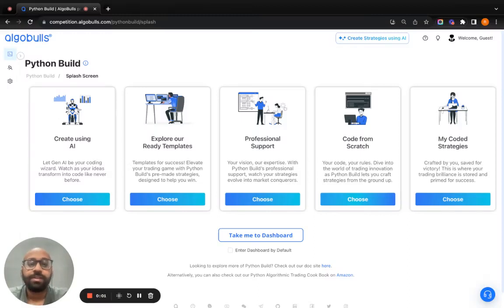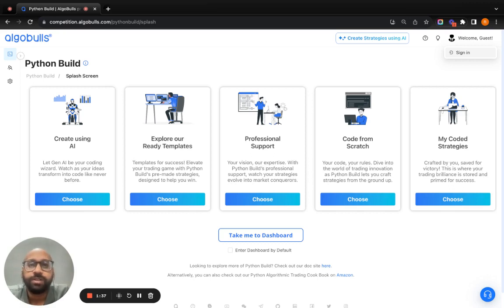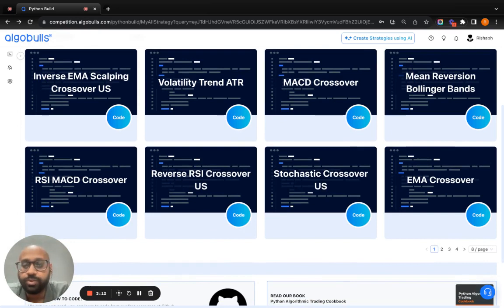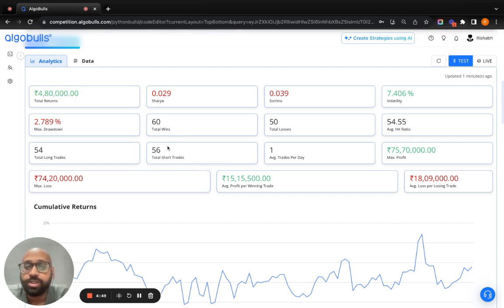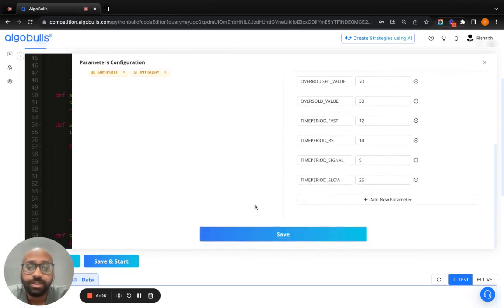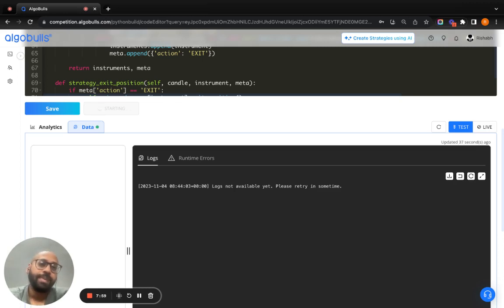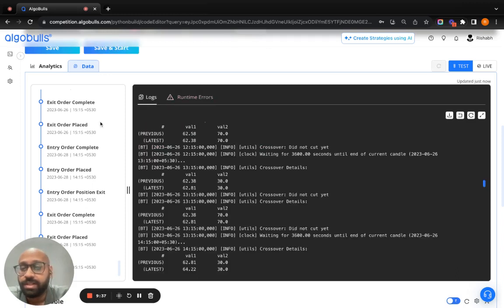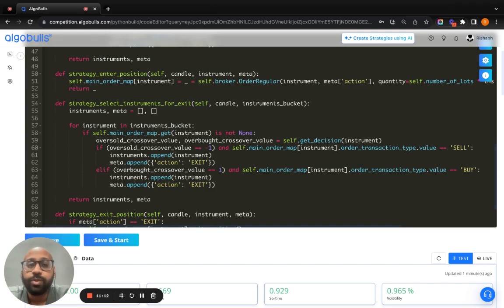Quant Quest IIT Kanpur - Strategy Creation using Python Build Ready Templates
Creating and Executing strategies in Python Build extremely easy if you know just the basics of it. To get acquainted with the basics, watch this short demo where we explain the basics of the competition and strategy creation using our ready templates.